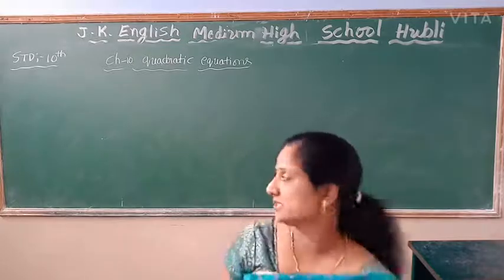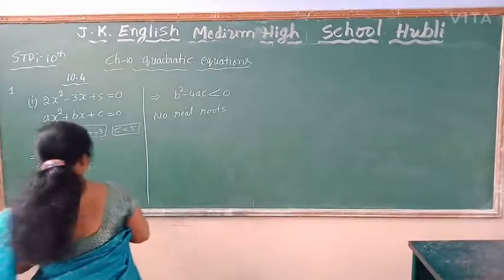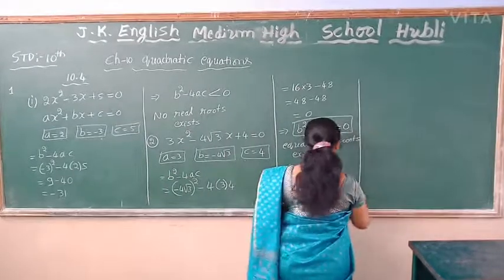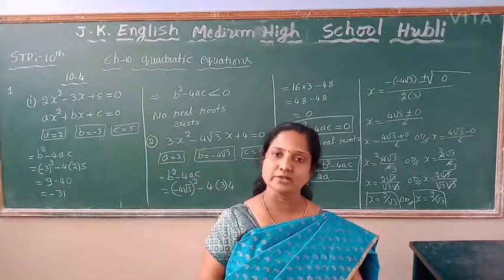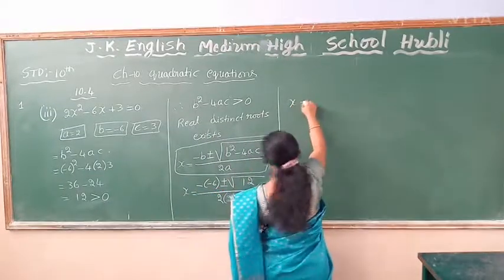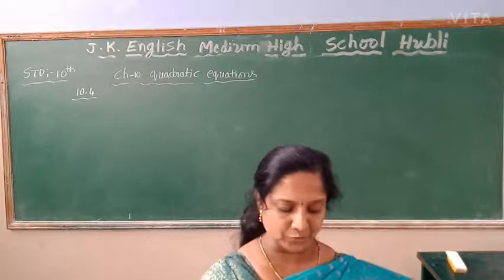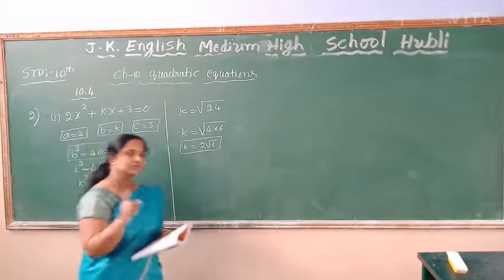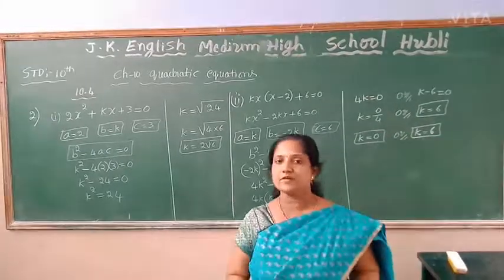std 10th mathematics